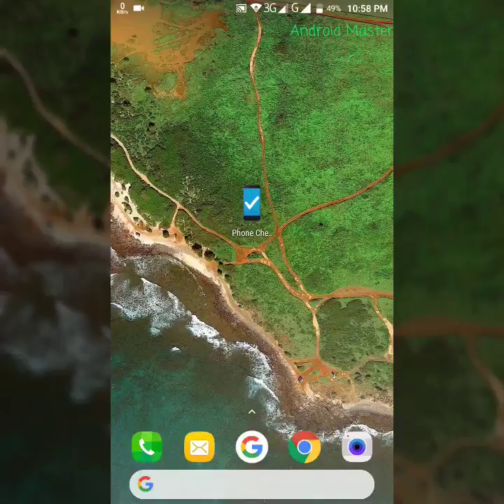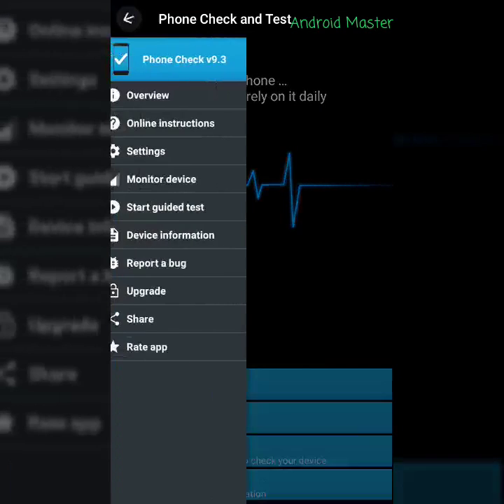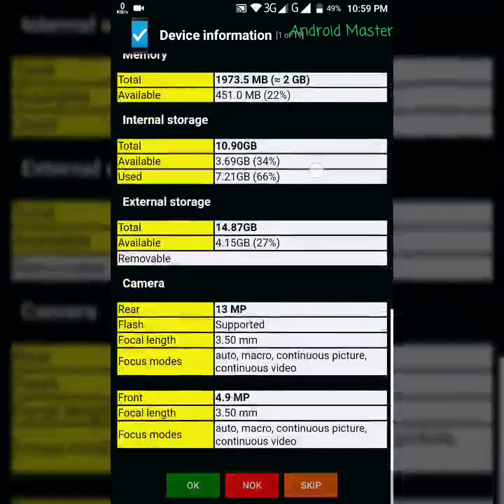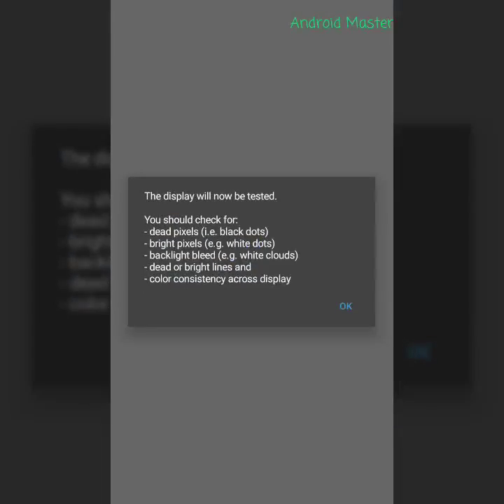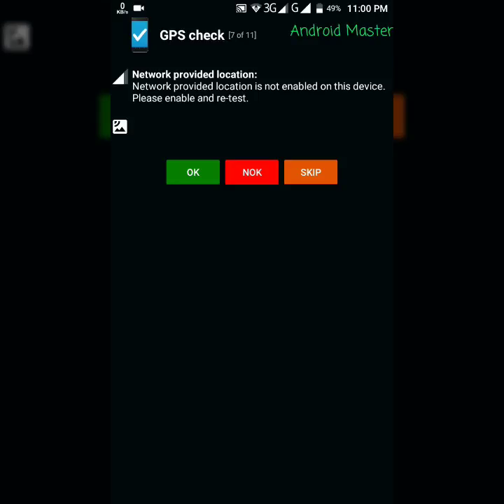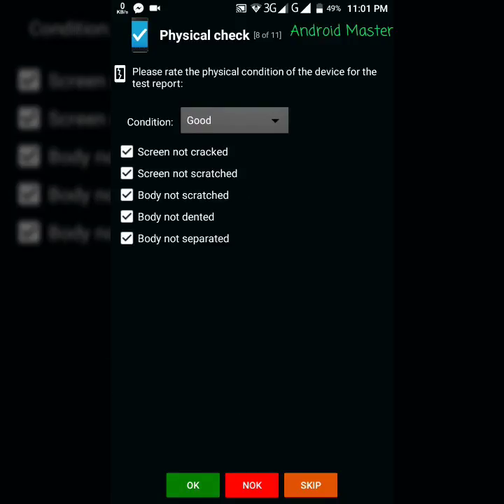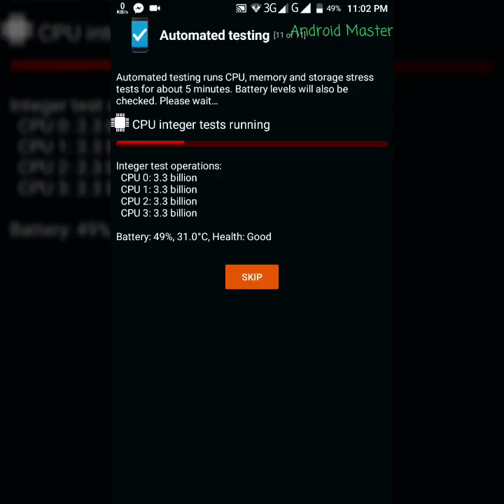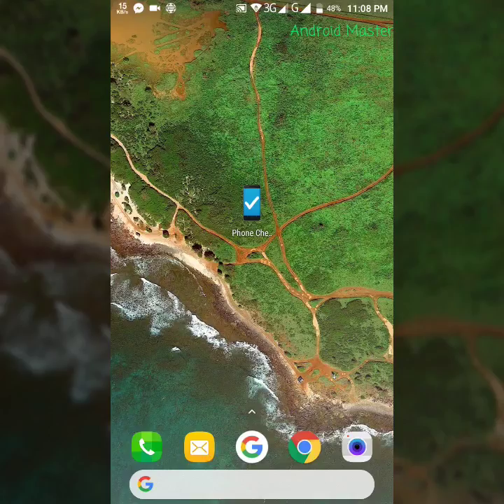Phone Check App Review - Complete Check And Test Your Android phone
Hope this video was helpful for you,

In this video i showed you about new application to check a phone everything it has